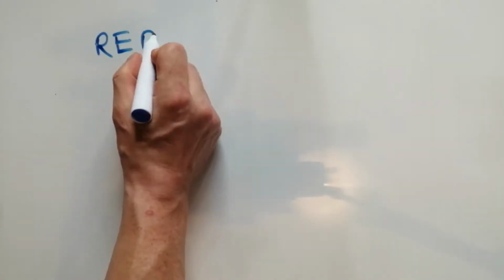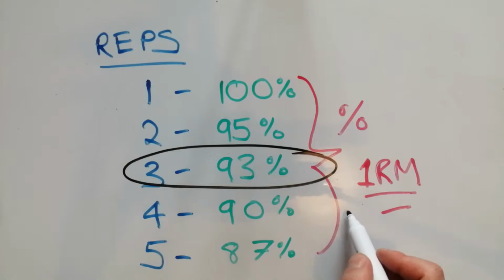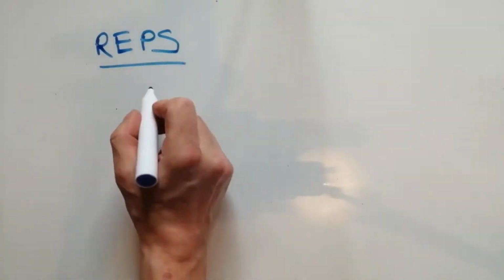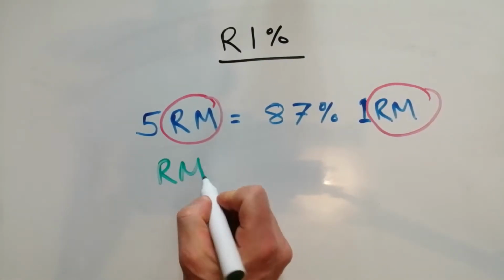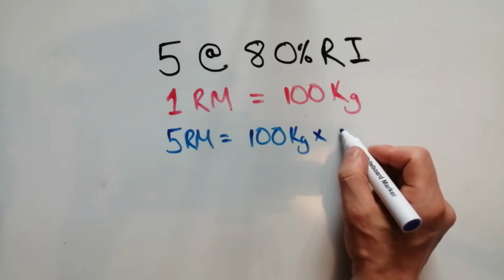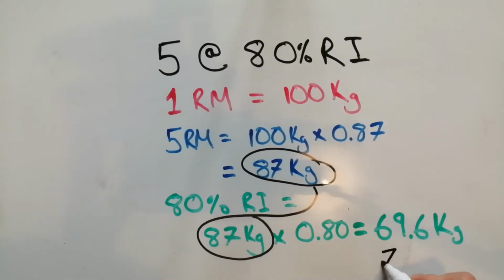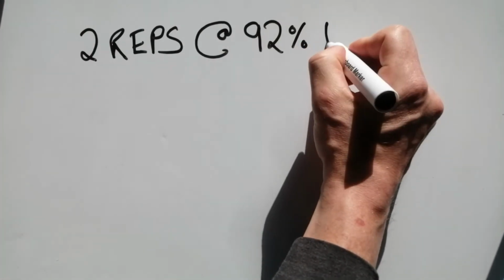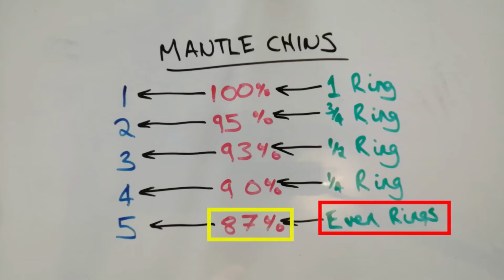Percentage Based Strength Training | CALISTHENICS SKILLS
Strength training commonly uses programming based off % 1RM and relative intensity. This can be hard to implement with calisthenics skills and progressions like the handstand push-up and pike push-up.

This video lays out a system which enables you to attach intensity percentages to calisthenics progressions and create logical programming for calisthenics skills.

0:00 - Intro
2:57 - Rep Max Chart
3:12 - Relative Intensity
4:22 - Calisthenics %1RM
5:30 - Calisthenics Relative Intensity
6:07 - Outro